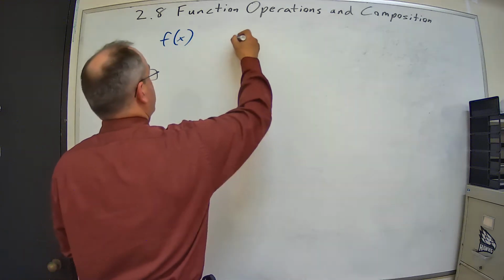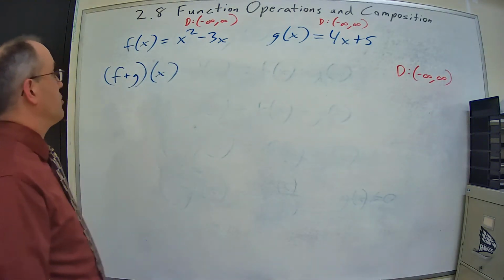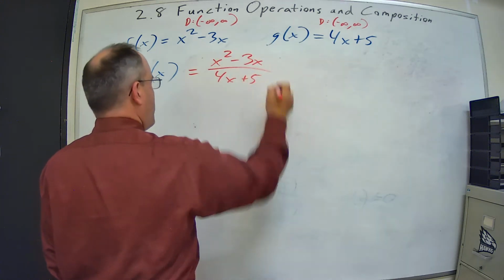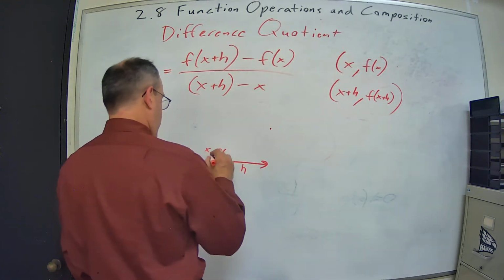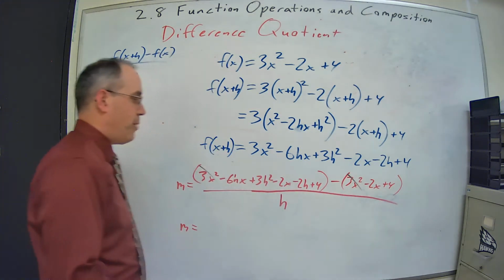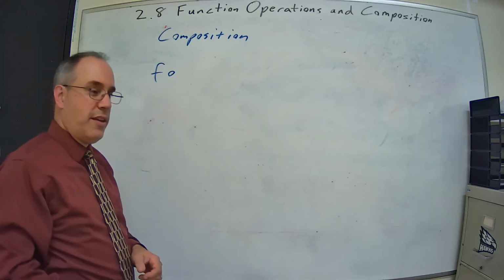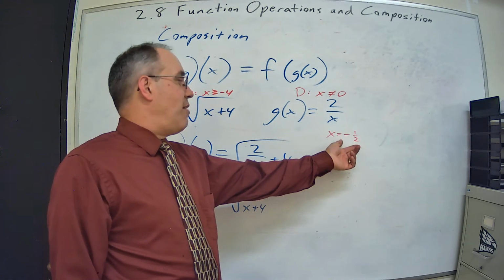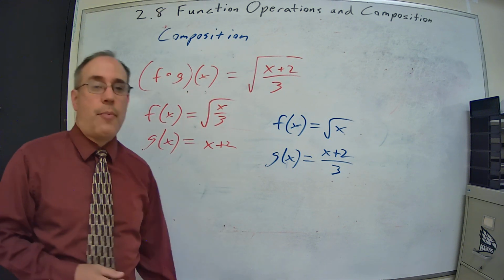2 8 Function Operations and Composition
Performing arithmetic operations on functions and composition of functions.